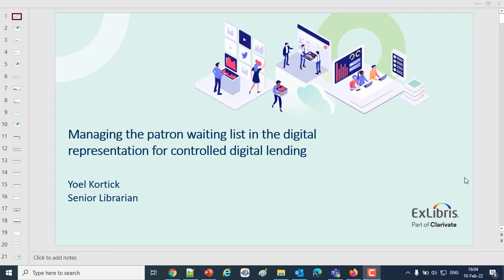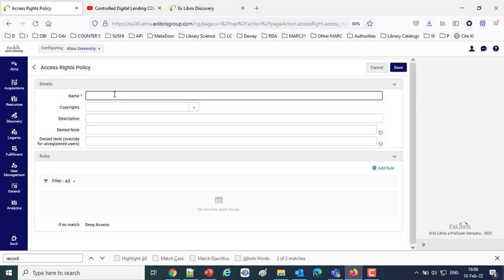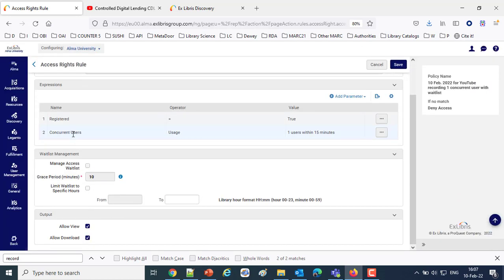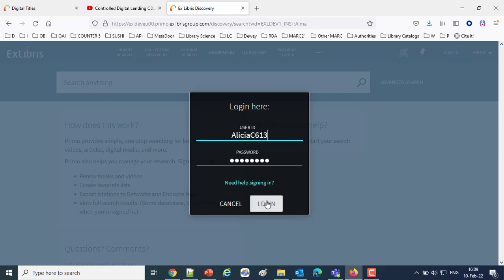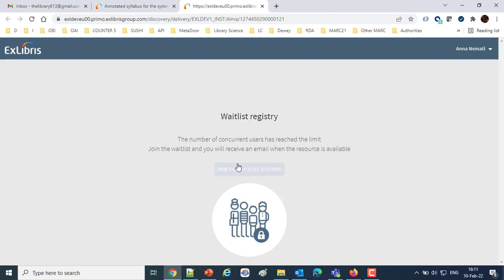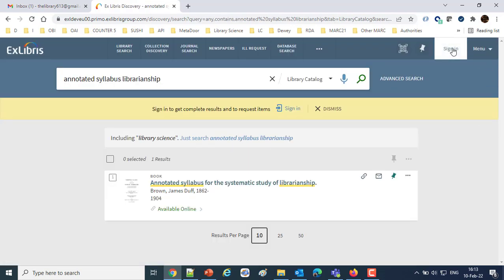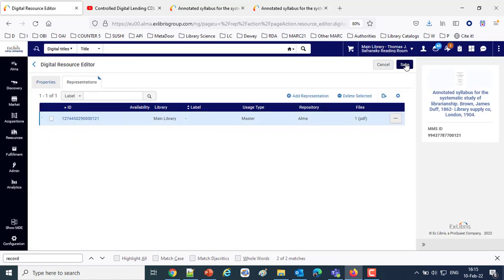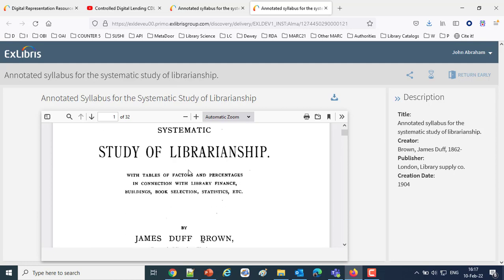Managing Patron Waitlist for Controlled Digital Lending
This session was recorded live on 10 February 2022 by Yoel Kortick, Ex Libris Senior Librarian.